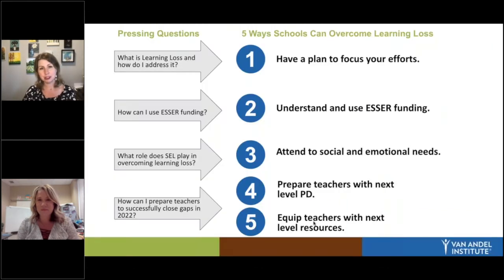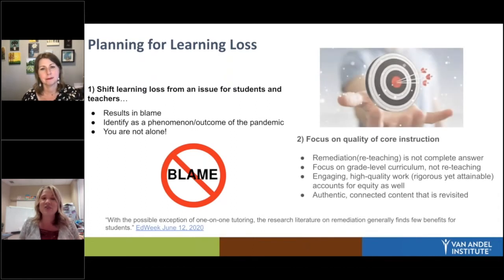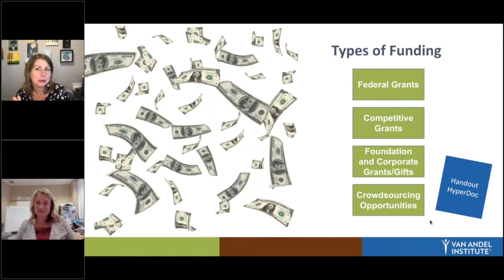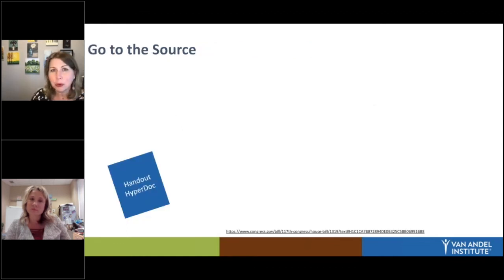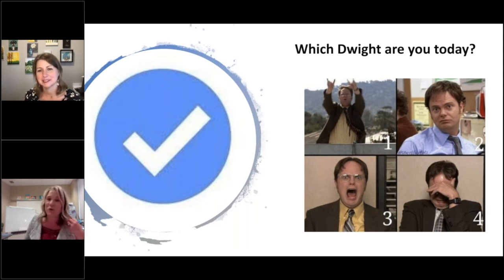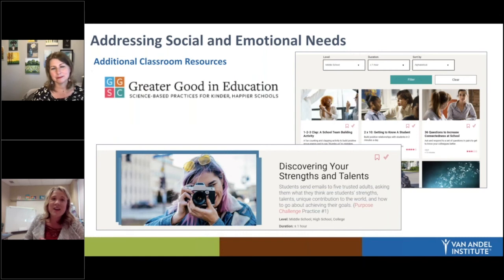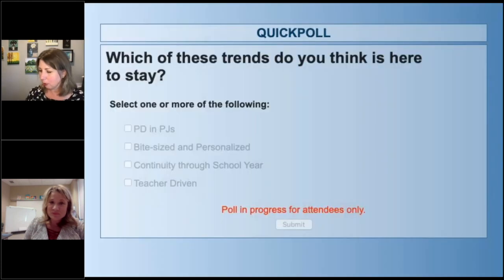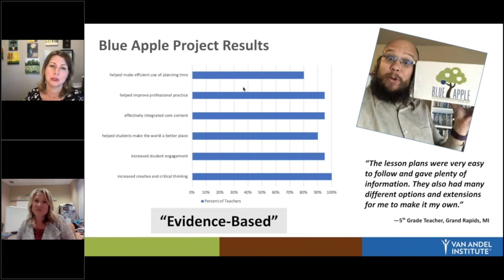VAI Administrator Summit: 5 Ways Schools Can Overcome Learning Loss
Remember when the summer slump was the biggest concern for learning loss? The 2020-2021 pandemic-induced disruptions to learning make the summer slump look like a cakewalk! Schools are struggling to assess learning loss, identify resources to support unfinished learning, prepare teachers to differentiate, and secure funding to implement these solutions and close the gaps. No easy task to be sure!

Join us for this on-demand administrator summit where we explore best practices from schools across the country and share information, resources, and tools to successfully overcome the COVID learning loss in your school. We will address such things as:
     •   How can I use ESSER funding?
     •   How can I incorporate SEL as integral, not additional?
     •   How can I prepare teachers to successfully close gaps in 2022?

Explore these questions and more in this informative and practical summit for school and district leaders.